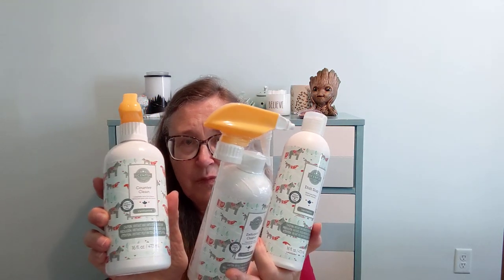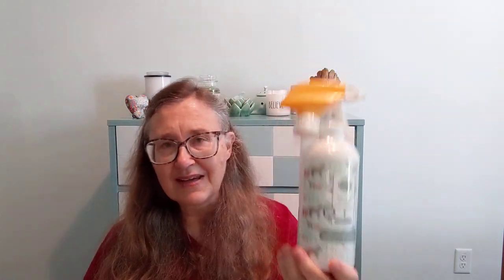Scentsy Fluffy Fleece Laundry, Vanilla Waves Body Care, Vanillamint Cleaning! & returning wax faves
Welcome to the Fall Scentsy Catalog!

Check out the new Scentsy products in:

Laundry - Fluffy Fleece
Body Care - Vanilla Waves
Cleaning - Vanillamint

Also I mention a few returning Fall wax scents.